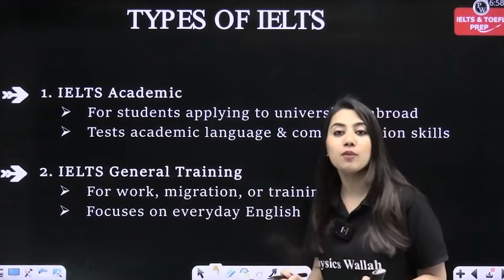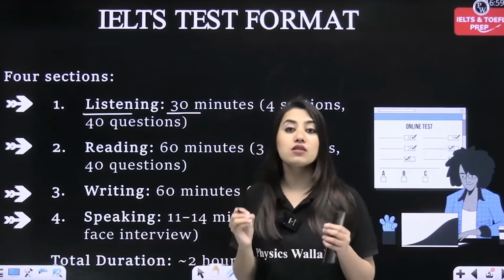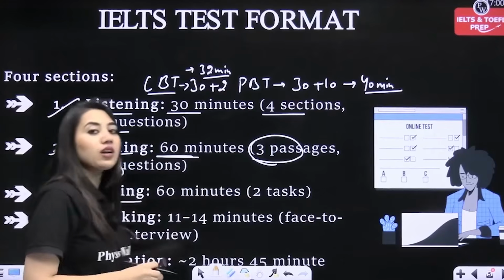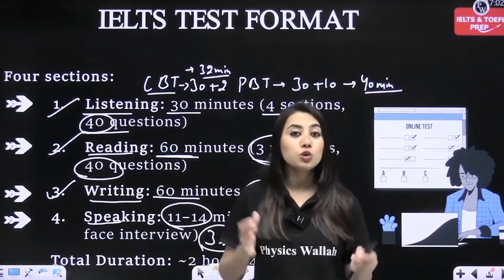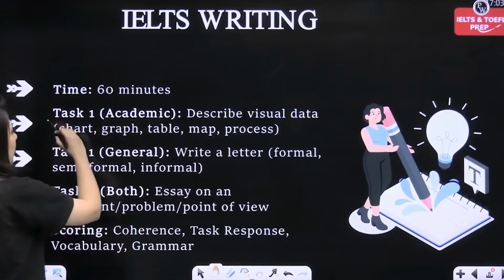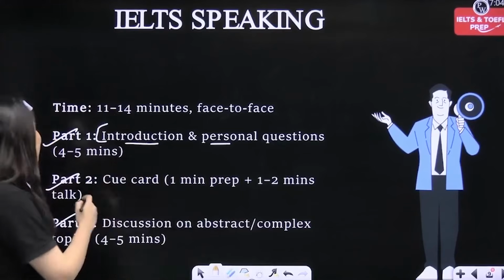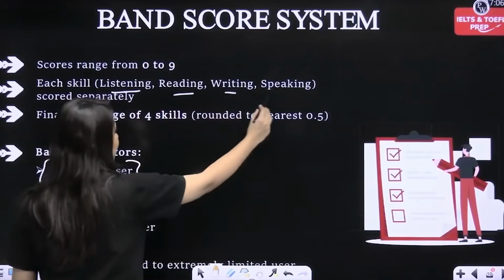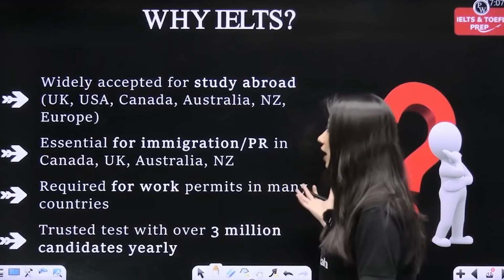All About IELTS 2025 | Format, Fees, & Preparation Tips 2025 🔥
Confused about IELTS? 🤔 This video covers everything you need to know — from IELTS exam pattern, registration process, and preparation strategy to scoring tips. Whether you’re planning to study abroad or improve your English skills, this complete IELTS guide for beginners will clear all your doubts. Perfect for 2025 aspirants!
what is IELTS exam
IELTS exam 2025 full guide
IELTS exam pattern explained
IELTS preparation for beginners
IELTS application process step by step
IELTS exam fees 2025
how to prepare for IELTS at home
IELTS tips and tricks 2025